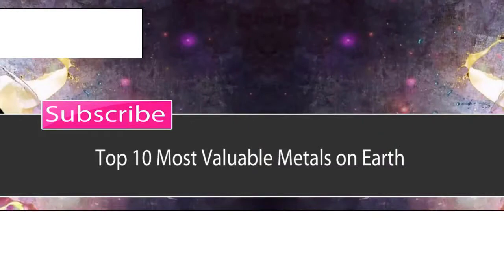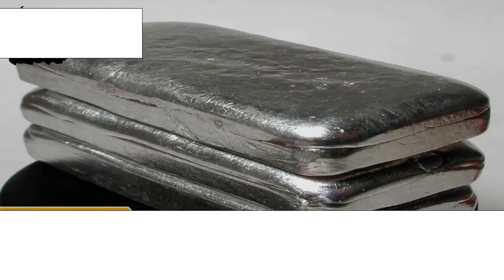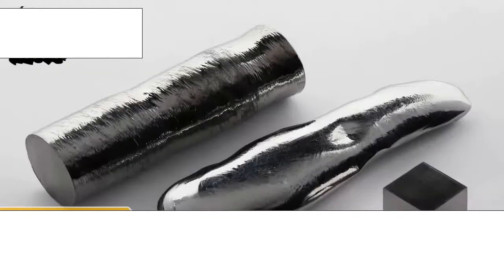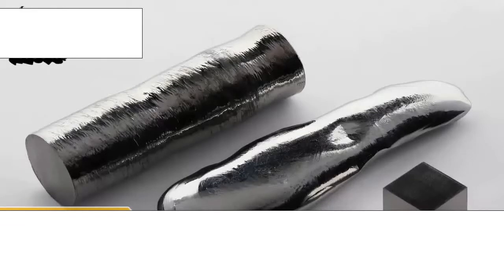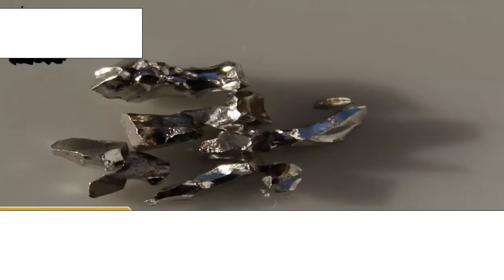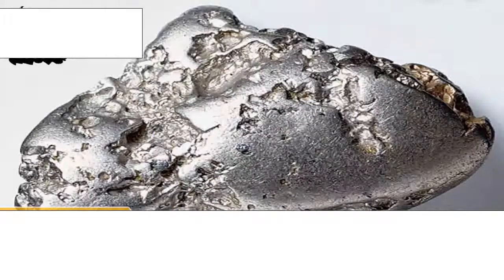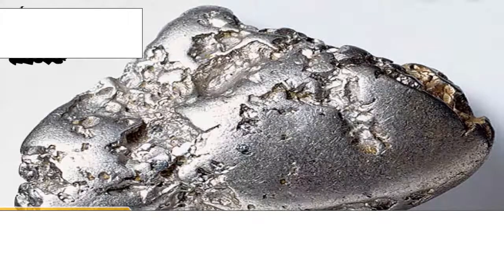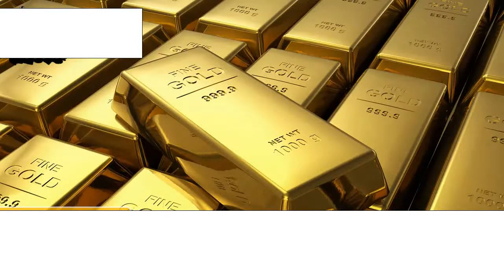Rarest and Costliest Metals in the World